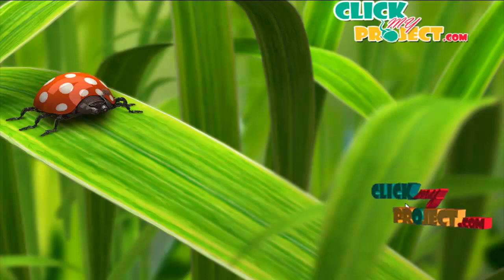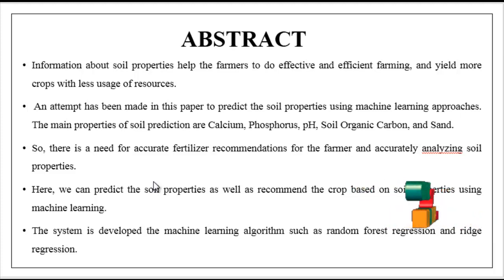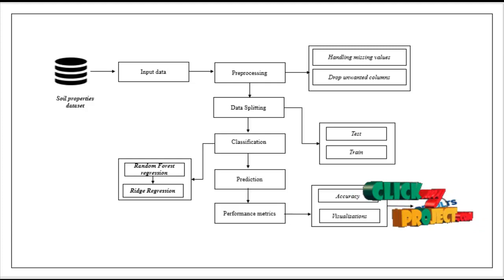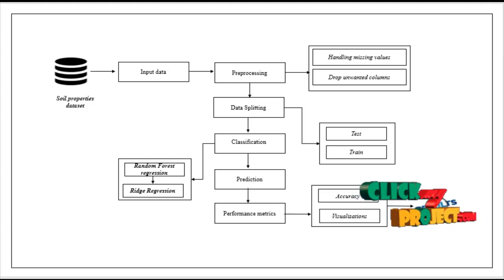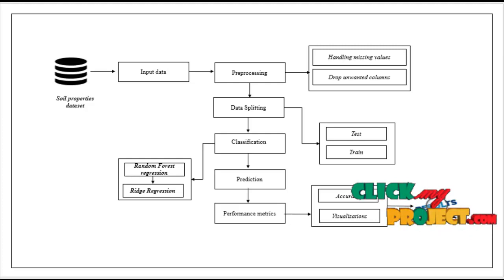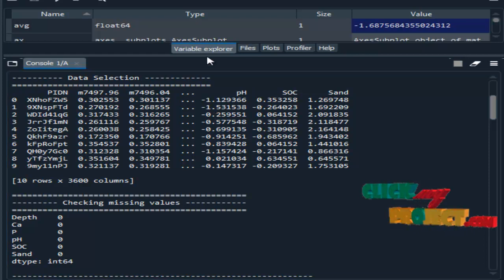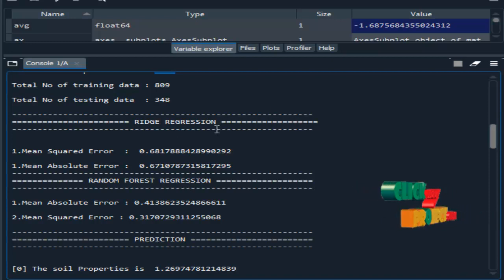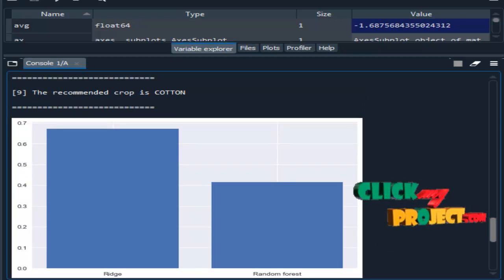Python Machine Learning Project - Prediction of soil properties - ClickMyProject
Information about soil properties help the farmers to do effective and efficient farming, and yield more crops with less usage of resources.
 An attempt has been made in this paper to predict the soil properties using machine learning approaches. The main properties of soil prediction are Calcium, Phosphorus, pH, Soil Organic Carbon, and Sand.
So, there is a need for accurate fertilizer recommendations for the farmer and accurately analyzing soil properties.
Here, we can predict the soil properties as well as recommend the crop based on soil properties using machine learning.
The system is developed the machine learning algorithm such as random forest regression and ridge regression.

Including Packages
* Base Paper
* Complete Source Code
* Complete Documentation
* Complete Presentation Slides
* Flow Diagram
* Database File
* Screenshots
* Execution Procedure
* Readme File
* Addons
* Video Tutorials
* Supporting Softwares

Specialization
* 24/7 Support
* Ticketing System
* Voice Conference
* Video On Demand *
* Remote Connectivity *
* Code Customization **
* Document Customization **